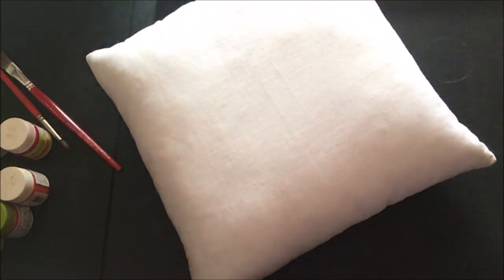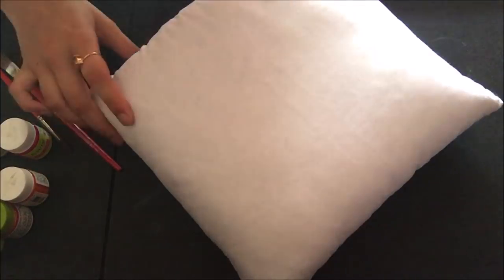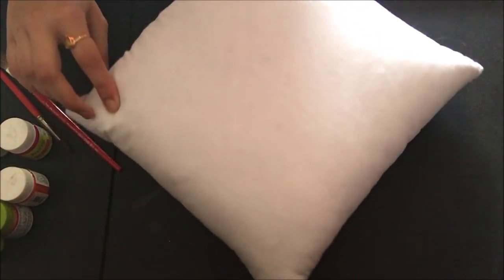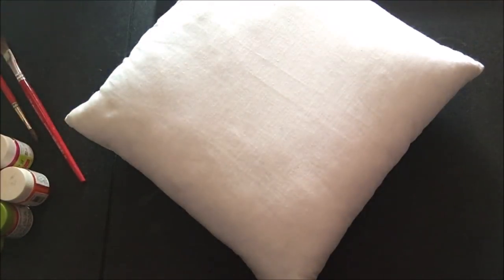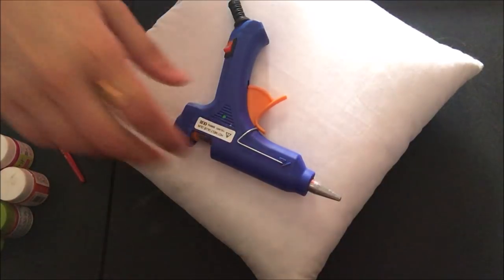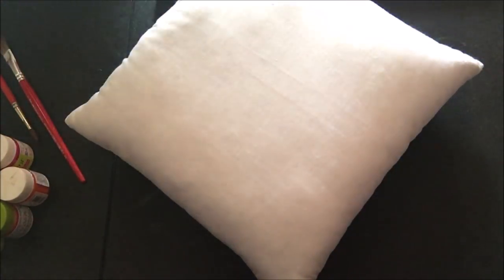5 Best DIY Pillow and Home Decor II 5 Minute crafts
DIY Pillow covers or Cushion Covers for Diwali

Hello guys,
This video is just perfect for a cozy cushion makeover for your home.

Links for important things used in the video
- For all your stationery supplies

GLue Gun

Camera used - I phone 6s